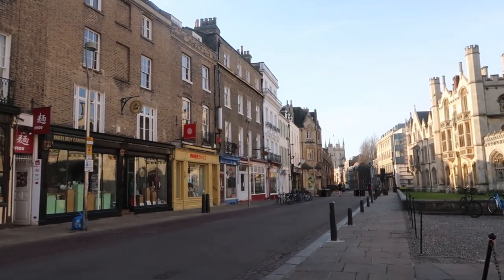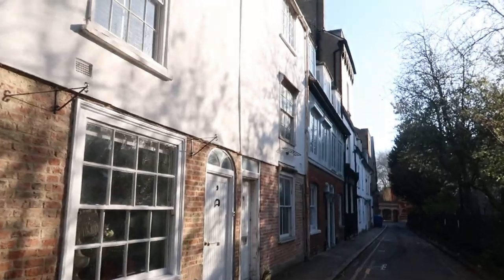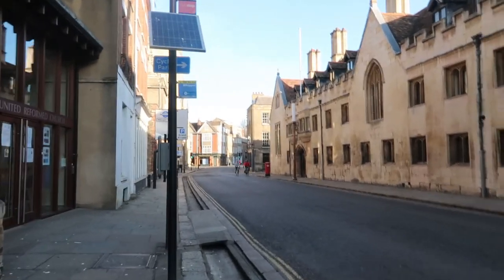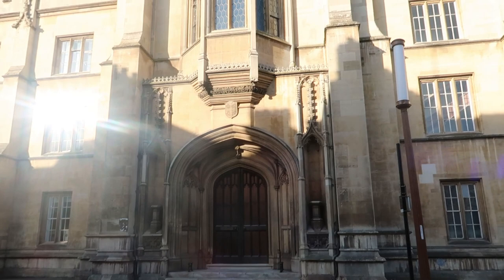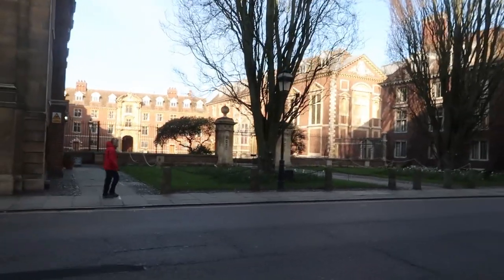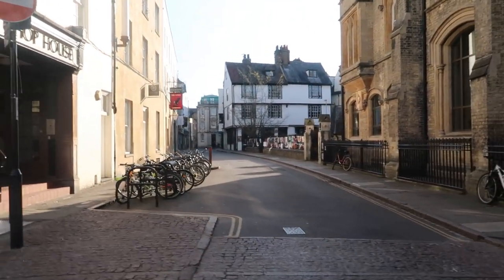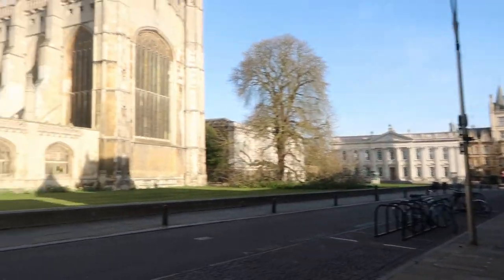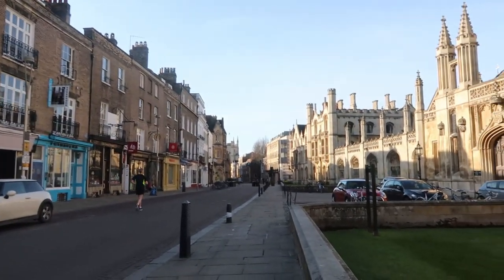Cambridge During Coronavirus - Walking Tour with Plague History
This is a short tour of beautiful Cambridge, England during the middle of the Coronavirus Pandemic in April 2020. The city is steeped in plague history, so I talk a bit about how past epidemics have shaped Cambridge history while we walk around midday on a Saturday and see the empty streets.